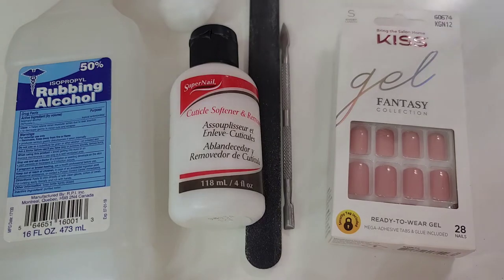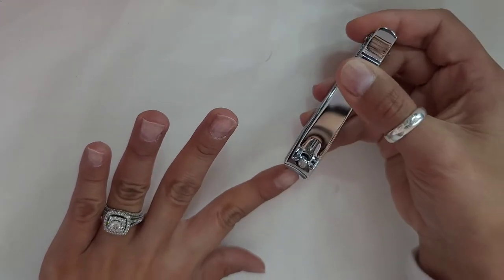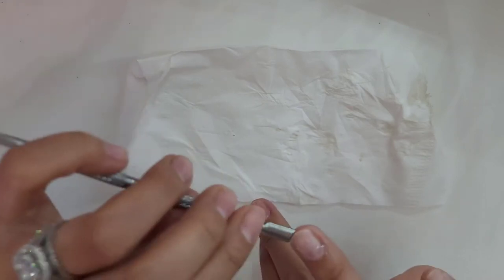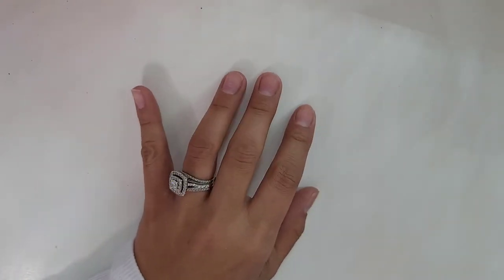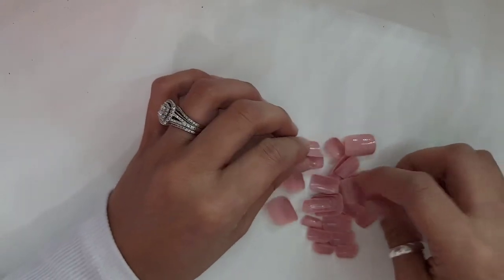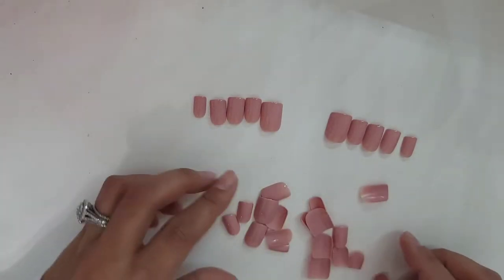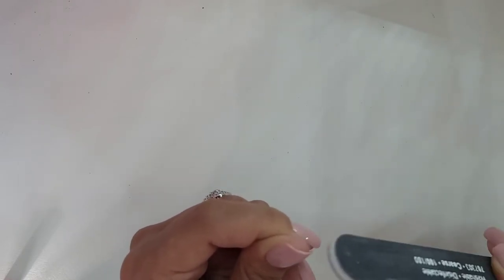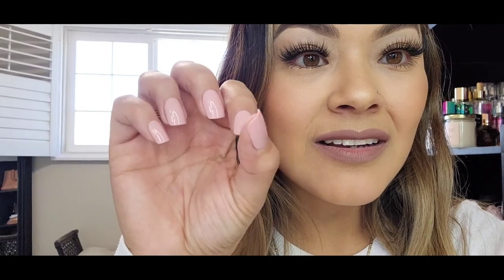KISS GEL FANTASY PRESS ON NAILS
Hello my hunnys!!
I hope you like todays video. I am in love with these press on nails. let me know if you guys try them.